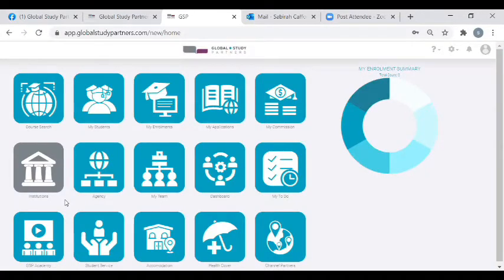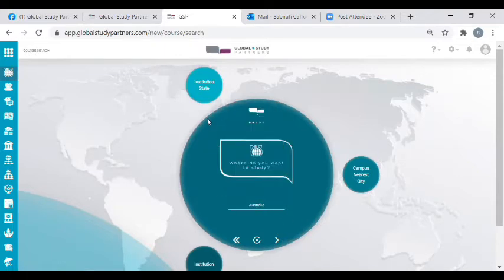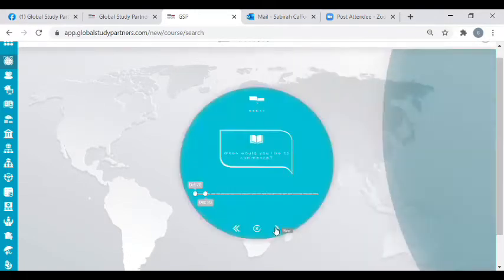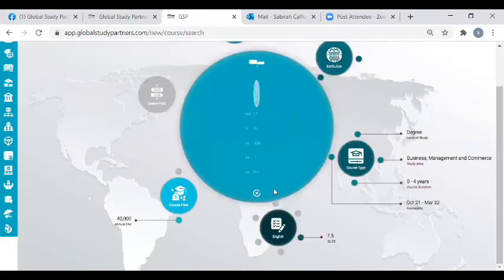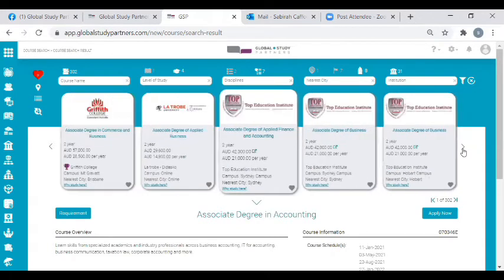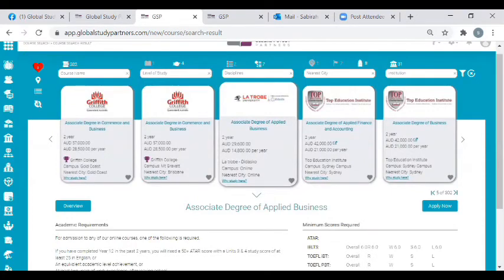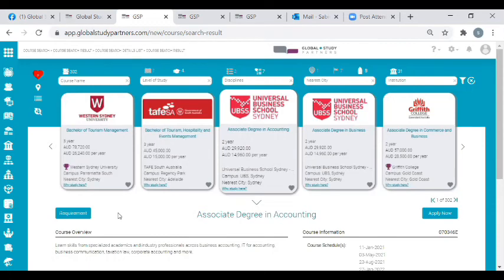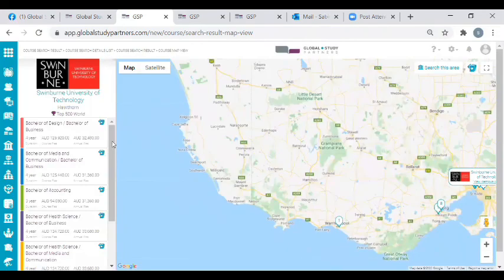How to find the right university course and counsel students through the GSP Platform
The GSP Platform demonstration focuses on the "Course Search" function. As student counsellors the GSP platform will enable you to  guide your students through our easy to use platform and help them identify the course that fits their specific learning needs . With 27,000+ study  courses the options are many and we help you find the right fit!